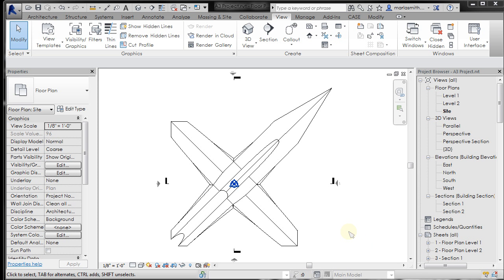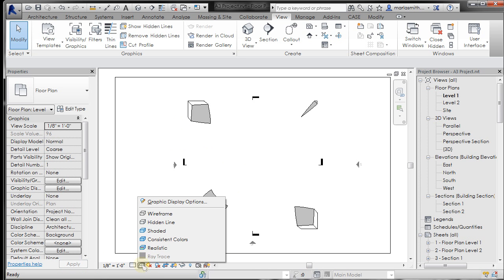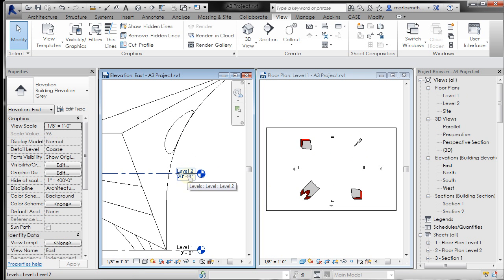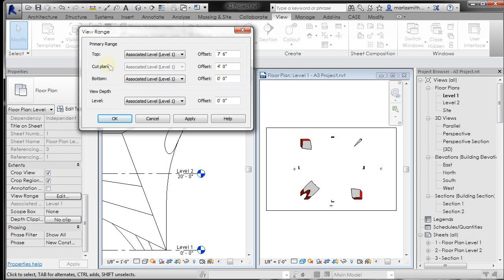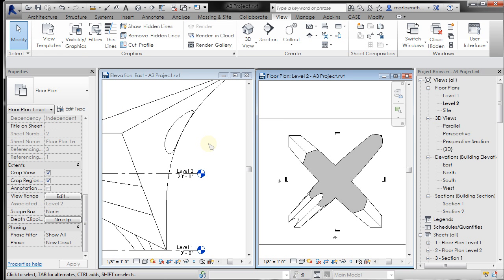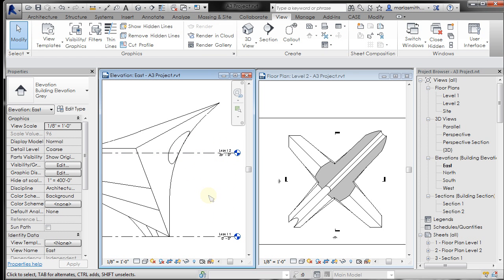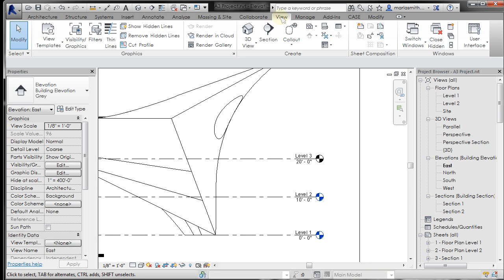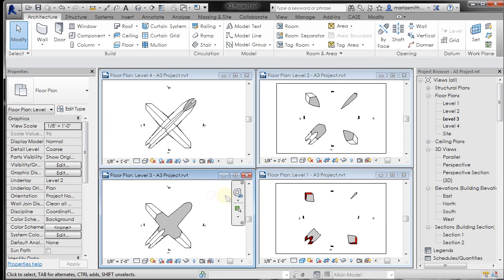07 REVIT PLAN LEVELS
Intro to Levels and View Ranges in Revit